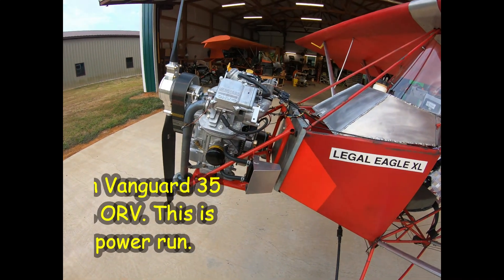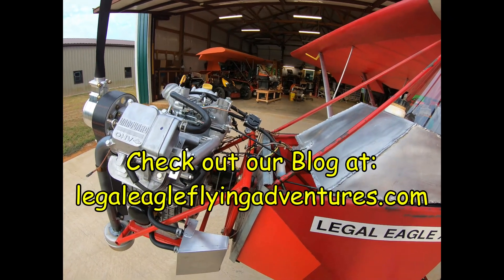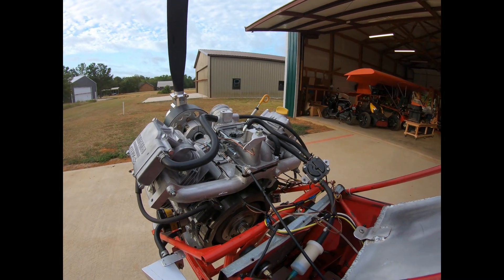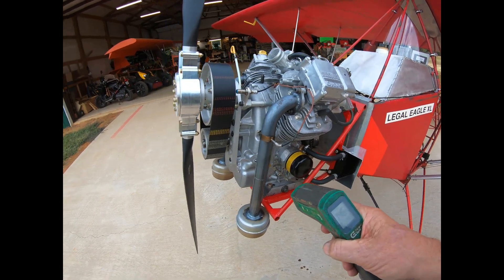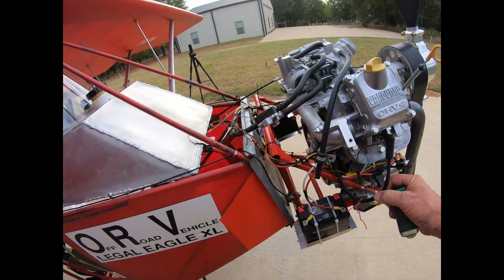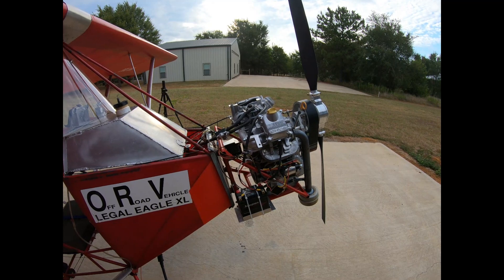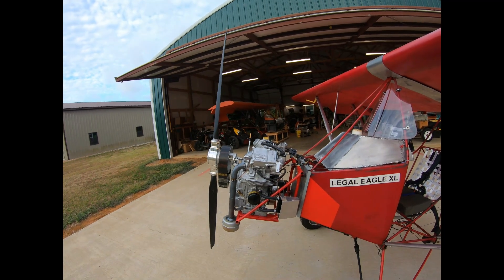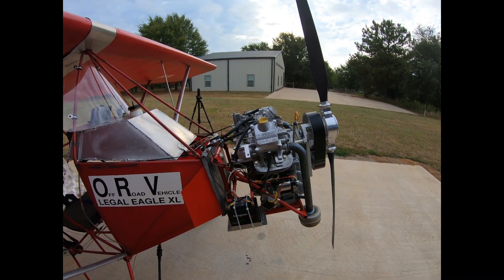First look and comments BSV35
Legal Eagle XL ORV with the Briggs and Stratton Vanguard 35 with 1.8 to 1 redrive.  This video shows some of the first full power runs we made with this engine. This engine is completely stock with exception of removing all unnecessary engine sheet metal and the governor arm. Throttle goes directly to Carb operating arm and max rpm is set by adjusting the Wrap drive ground adjustable prop so engine is turning 3,600 rpm at wide open throttle. engine is smooth at higher RPMs but is a little rough at about 1400 rpm.  Need to check prop balance and put some run time on it.  Biggest complaint is the 35 is very heavy compared to the 1/2VW engine.  The intent here is to check out what the larger 35 has to offer for the Legal Eagle XL. We want to keep everything simple and easy. To find out more go to legaleagleairplane.com or legaleagleflyingadventures.com.